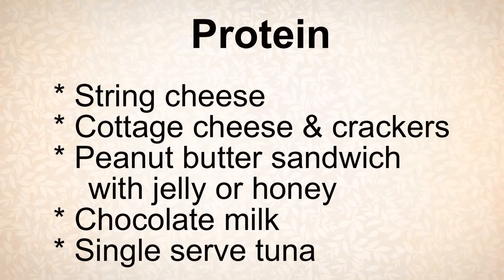Take Care of Your Body with These Post Workout Tips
Kelsey Herrick, a Sanford Health Dietitian, shares tips on what you need to eat and drink after a workout.